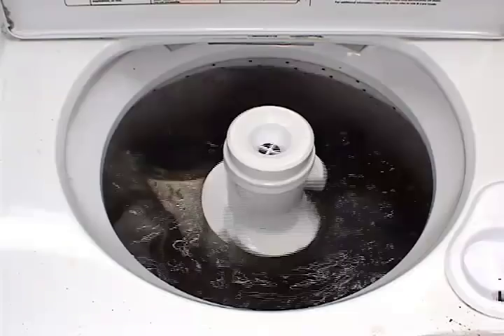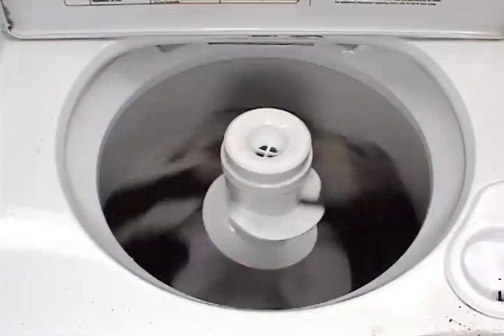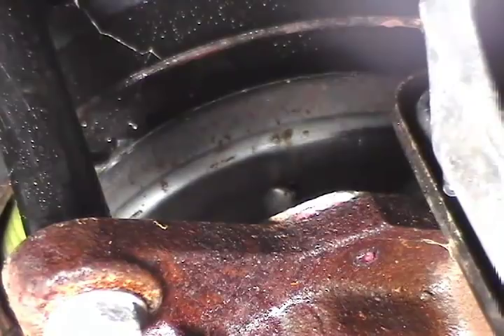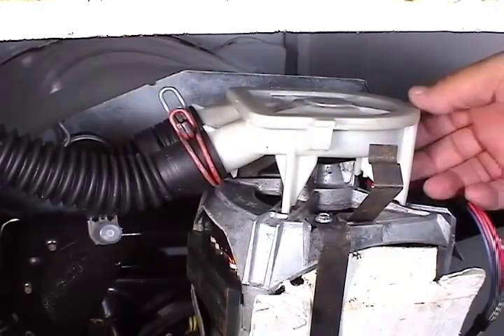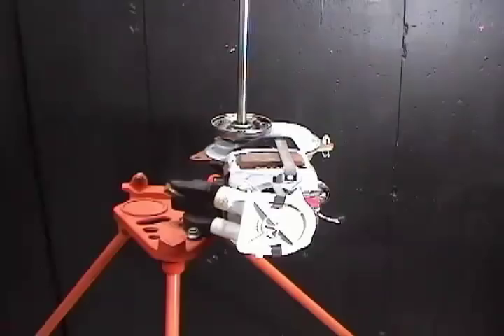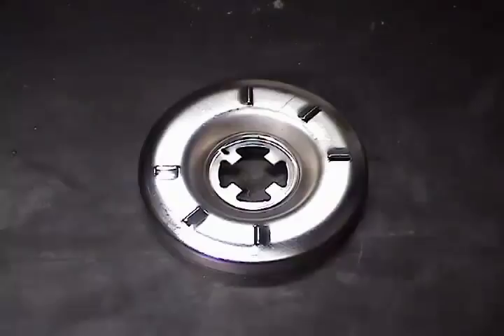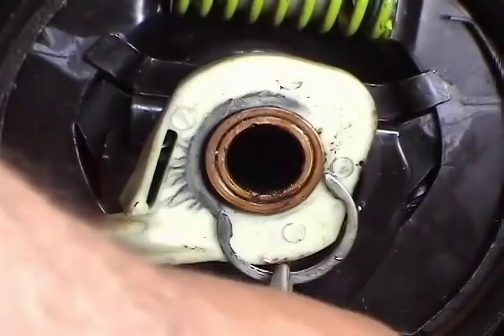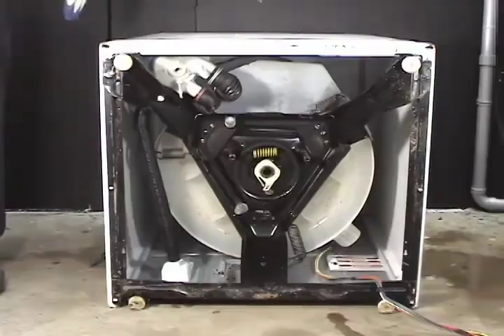Whirlpool Washing Machine Not Spinning The Clothes - The Clutch Assembly